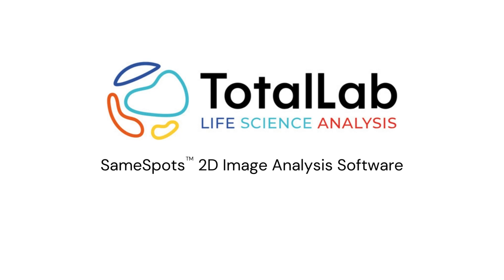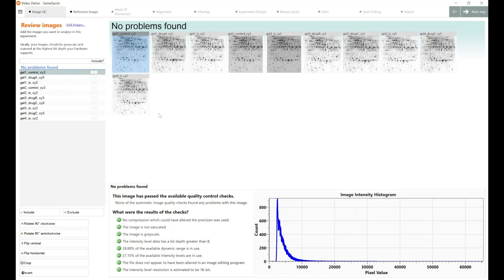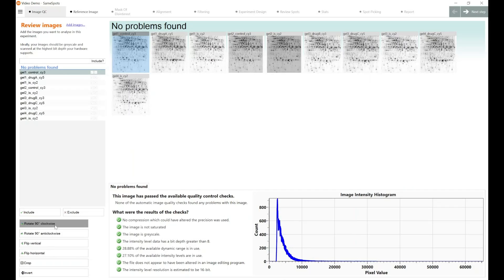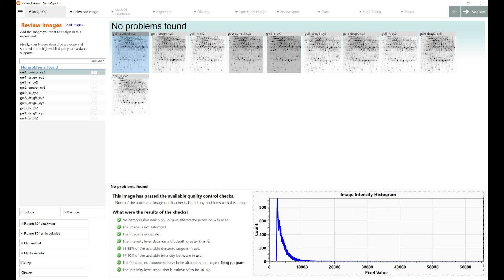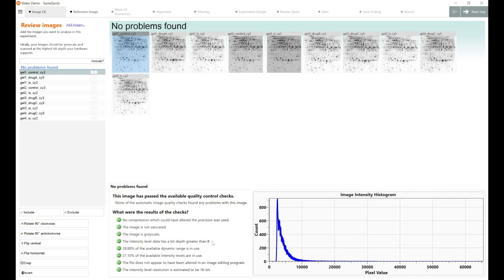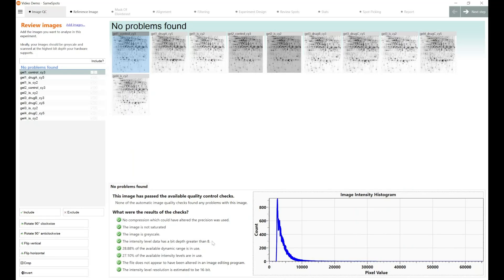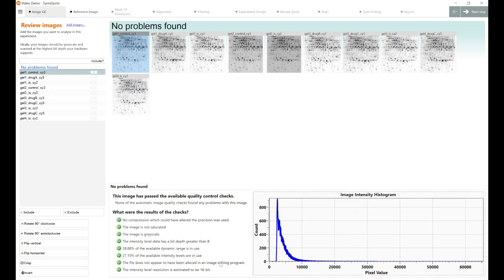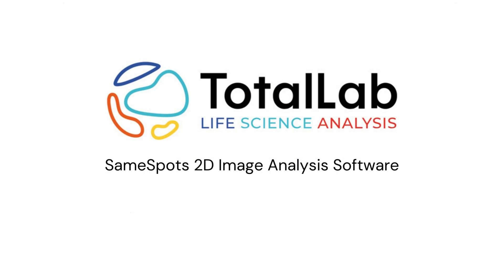How Check the Quality of Your 2-DE/2D-PAGE/2D Western Blot Images Before Analysis SameSpots Software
In this video, I'm going to show you the tools that are built directly into SameSpots to critically evaluate the quality of your 2D images.

The quality of the images you use has a direct effect on the quality of the data you can extract as part of your analysis, especially when it comes to the sensitivity of your analysis. SameSpots can help you to identify areas for improvement within your workflow that will result in better quality data.

By using SameSpots in your lab, you can ensure and maintain a consistently high level of quality across different operators and gel documentation systems.

For a free 14-day trial of SameSpots to see how well it works with your images, please fill in the form